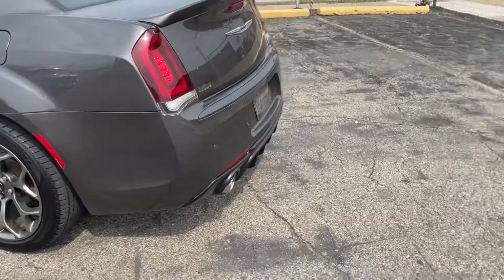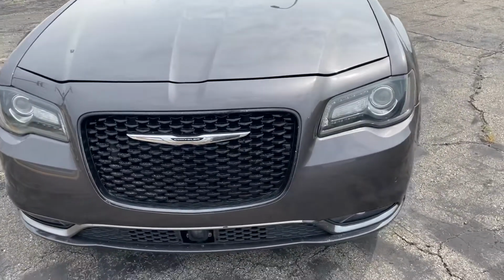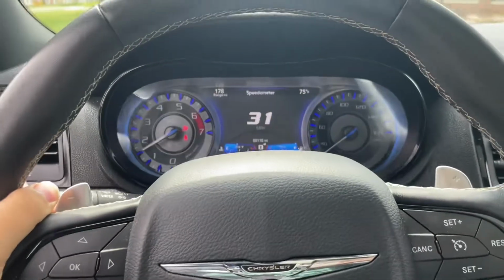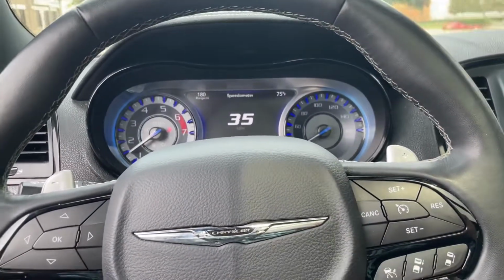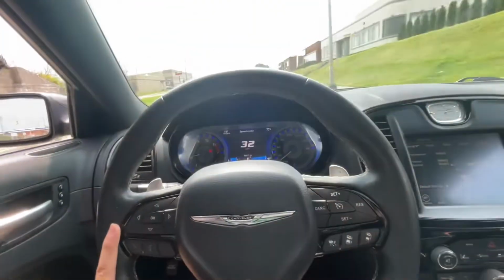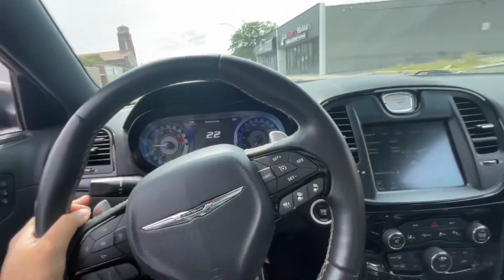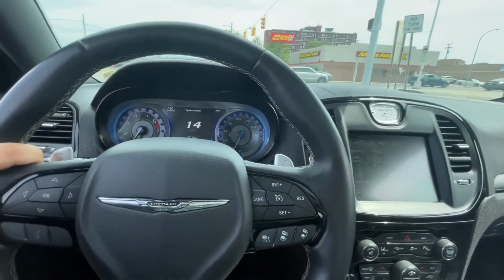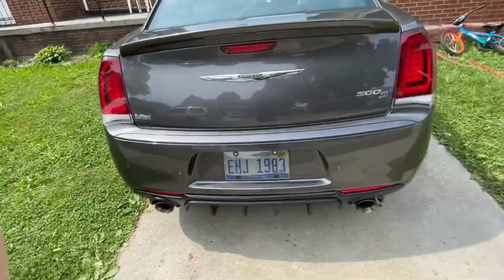5.7 HEMI Chrysler 300s Sounds like a 392 Scat!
This is everything I’ve done to my 5.7 hemi Chrysler 300. In the video I explain everything I’ve done to it. Show love on the socials!

Instagram.com/Hassfares